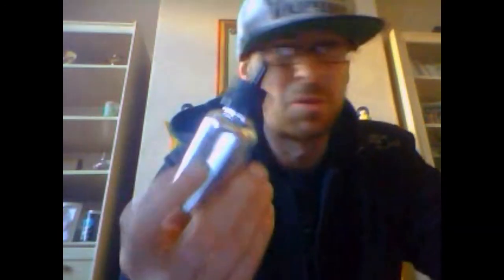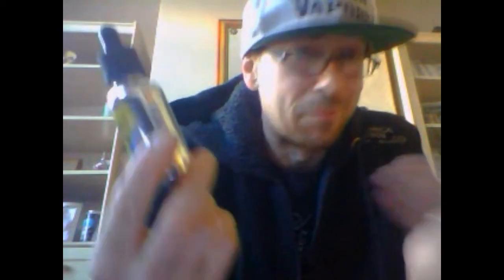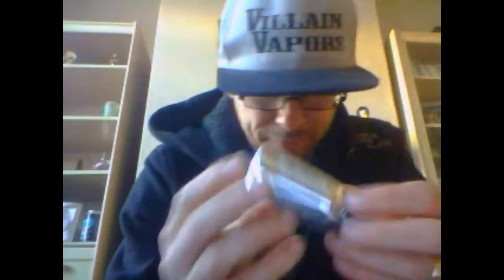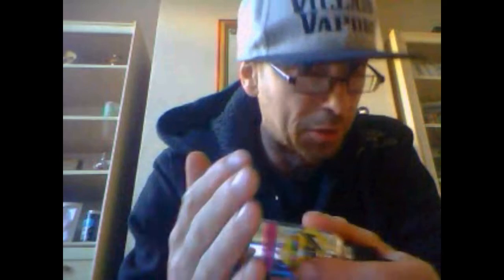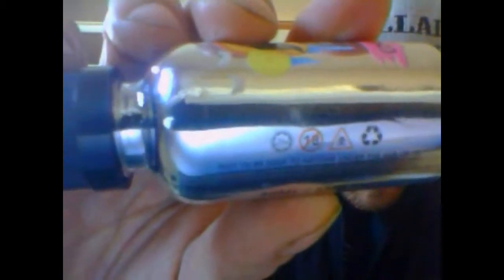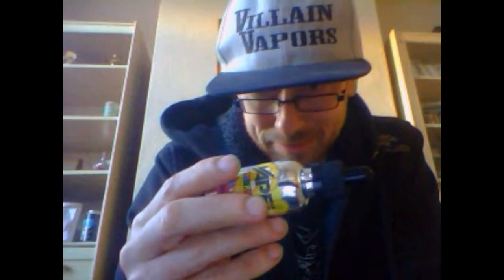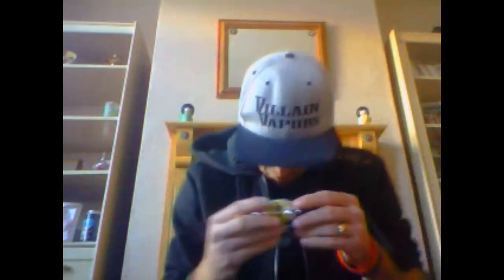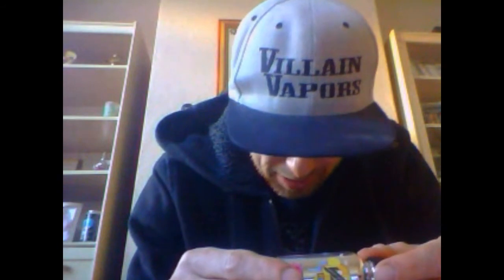The Good the Bad n the Ugly Vape Lab + TPD Update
new from the Department my review of Cocktail Spritz from the refresh range from Vape Lab UK

and is priced at £14.99 for a 30ml bottle

Please watch after the review for an update on what uk juice companies will be offering due to the TPD. (this is an ongoing list and as I receive more info I will past it on to you guys)